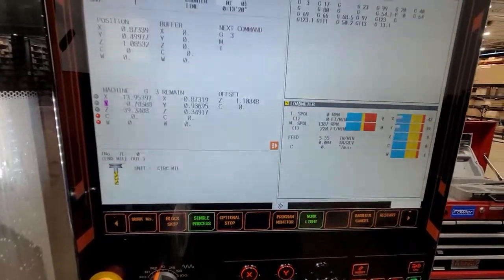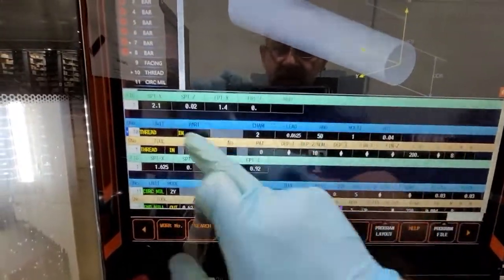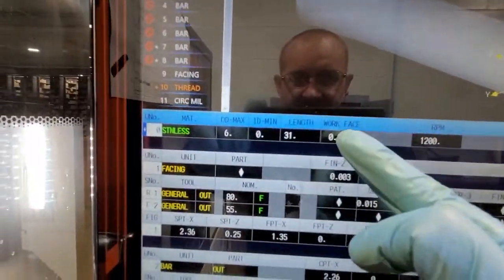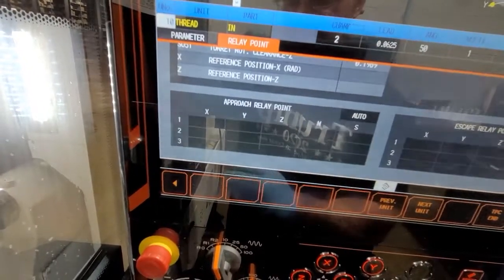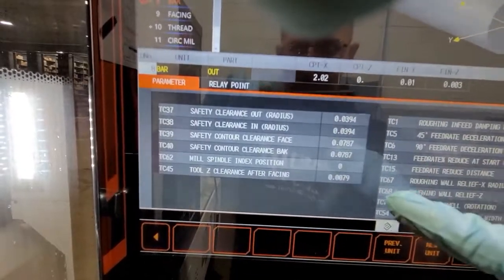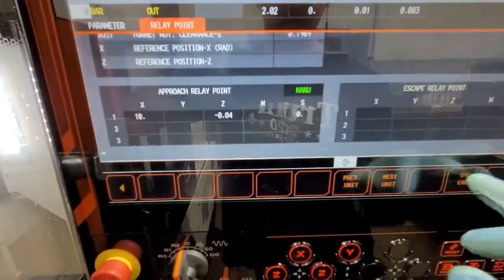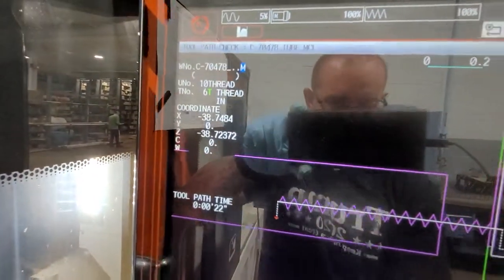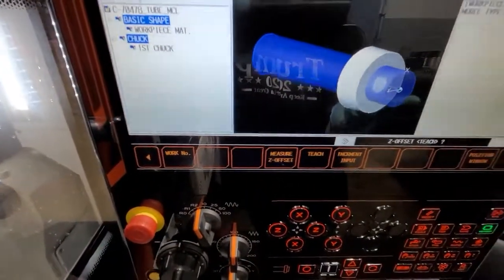Mazak Mazatrol smooth g tpc clearance relay parameters Copy Copy